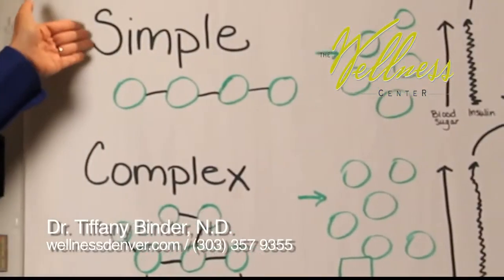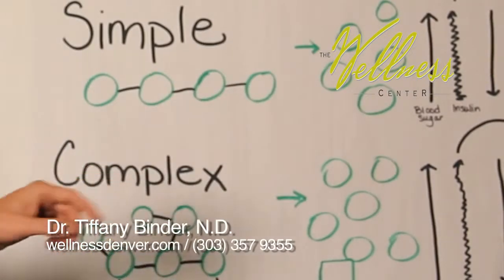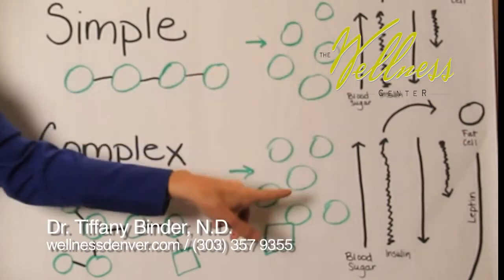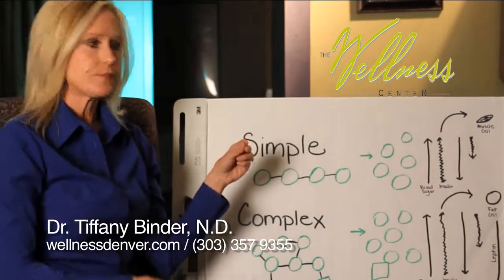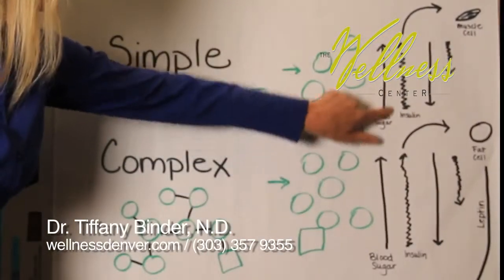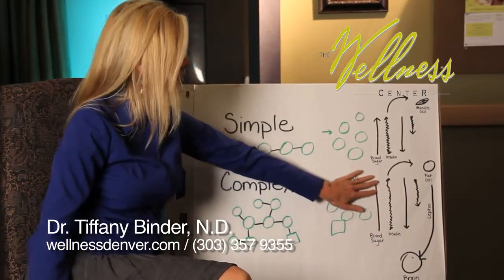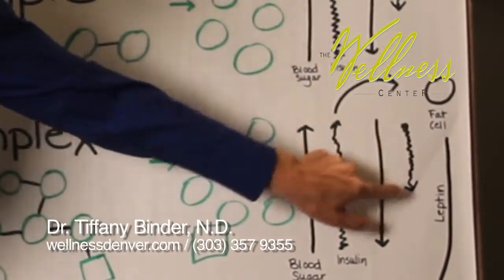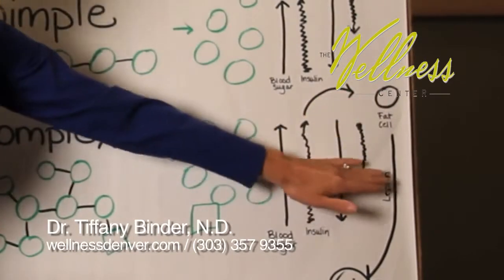Simple & Complex Carbohydrates - Part 1 of 4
Dr. Tiffany Binder, Naturopath from the Wellness Center in Denver, Colorado discusses how insulin resistance relates to chronic disease and weight loss, as well as aging.
She explains the difference between simple and complex carbohydrates and how the break down in the body, how this effects your blood sugar, insulin levels, and fat stores.